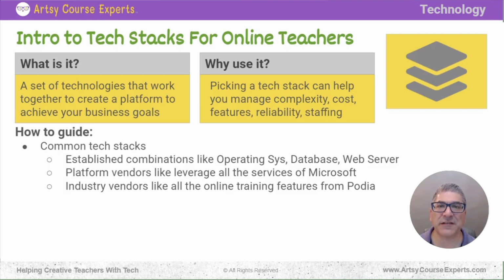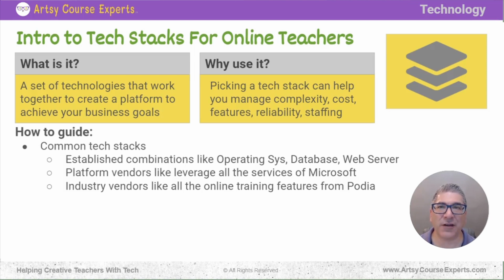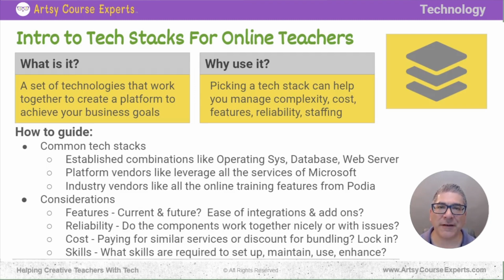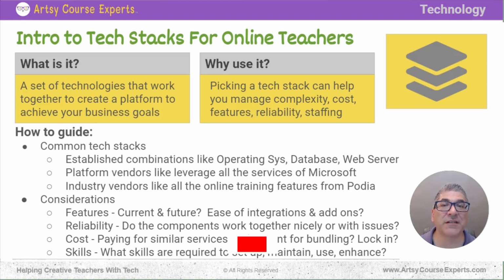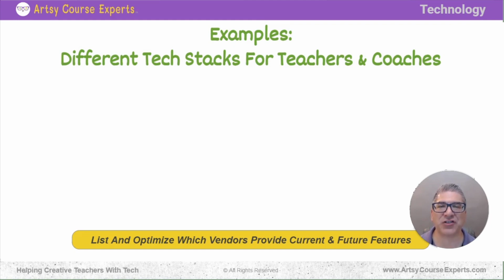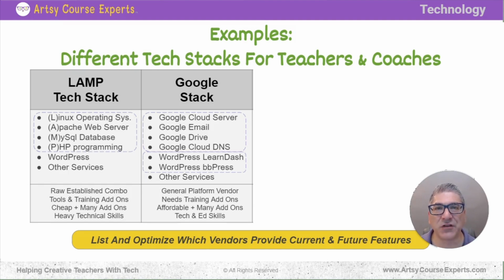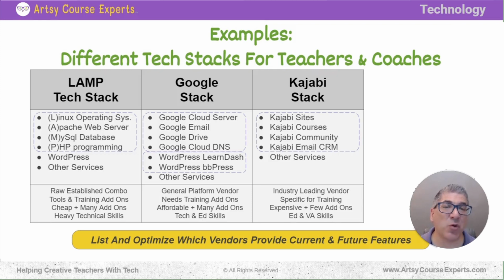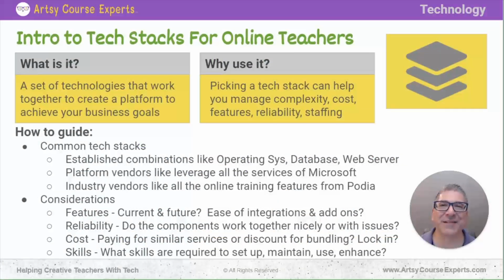Tech Stacks for Online Teachers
Technology is a key catalyst for optimizing teaching methods, simplifying administrative tasks, and delivering an unparalleled learning journey for students. In this lesson, we're learning about tech stacks for online course teachers. This way, you could be smarter, save money, do more with all your technology components, and handle future changes.

Challenges online course teachers can face if they don’t use Tech stacks for their online courses:

• Without a tech stack, online teachers might struggle to keep course materials and communication organized.
• Not using a tech stack could result in time-consuming manual tasks, such as handling enrollments and assignments.
• Online educators might find it challenging to create interactive and engaging learning experiences for students without the features and tools offered by a tech stack.
• Without a tech stack, teachers may miss out on valuable data and analytics that could help them understand student progress and make informed instructional decisions.
• Online courses might struggle to accommodate a growing number of students if a tech stack isn't used

Tips for creative online course teachers when using Tech Stack for their online courses:

• Maintain a consistent look and feel across your course materials and website by selecting tech stack components that offer customizable branding options.
•Choose a user-friendly tech stack that simplifies navigation, access to content, and interaction for your students.
• Use tech stack tools to incorporate multimedia elements like videos, images, and interactive activities to enhance engagement and learning outcomes.
• Brainstorm and list all your current vendors, outlining their features.
• Draw circles or lines to connect vendors with multiple features.
• Contemplate future features you might incorporate in the next 1 to 5 years.
• Group your features into trends.